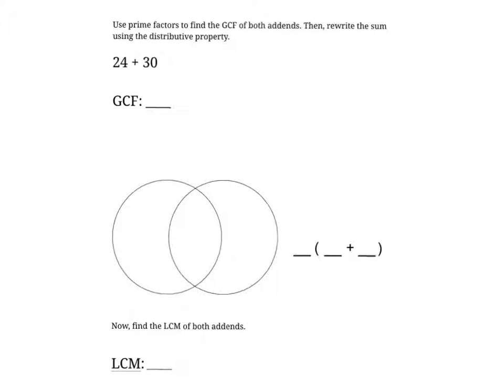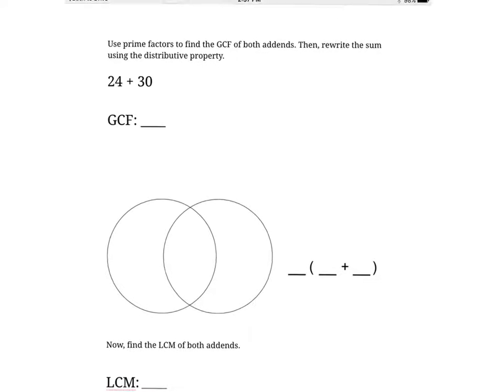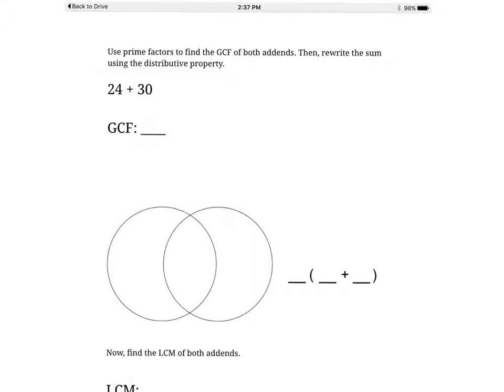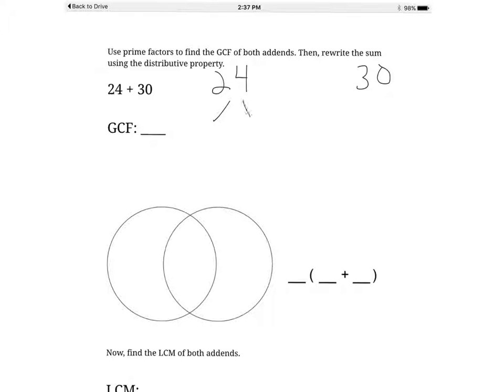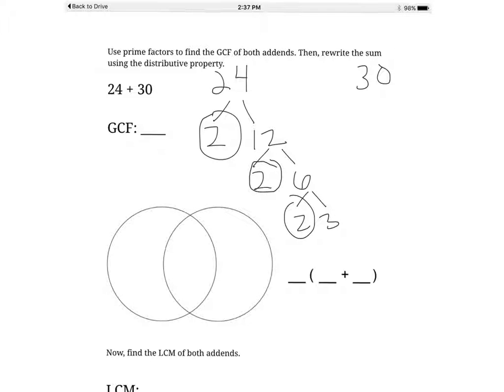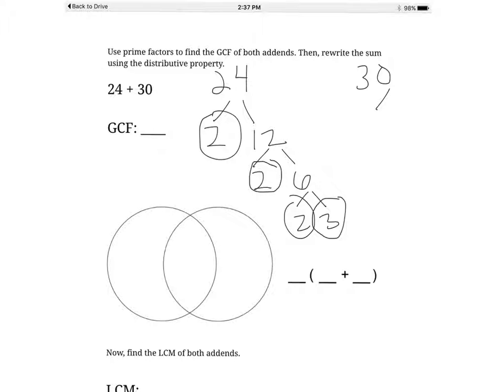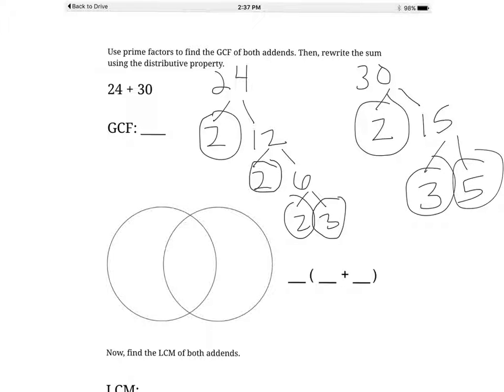bonus study guide 24 + 30 how to